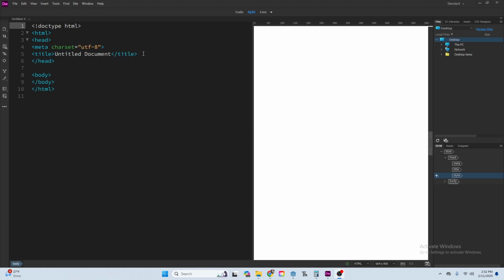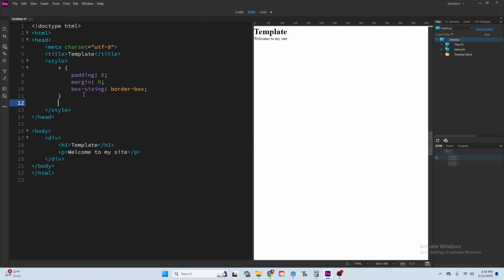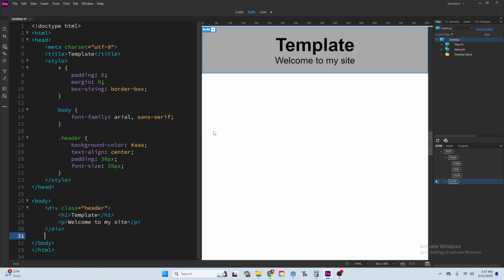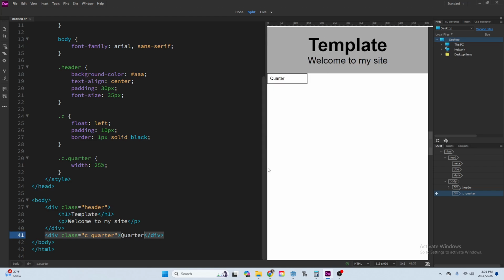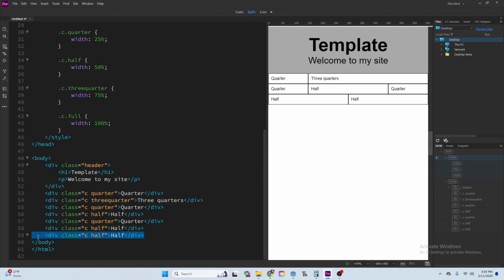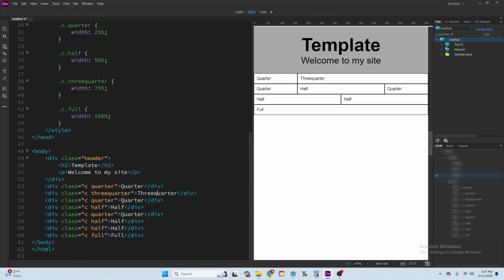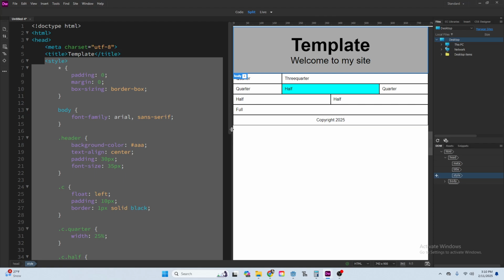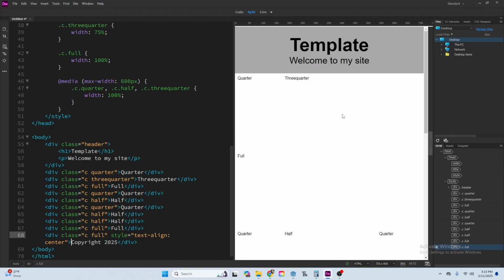Web Dev Template